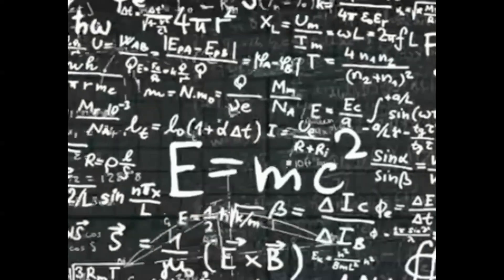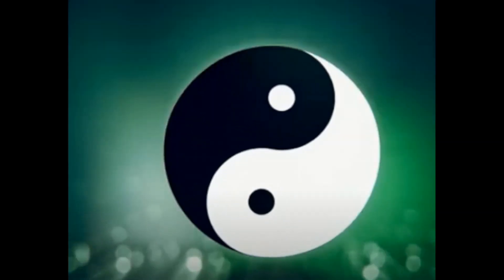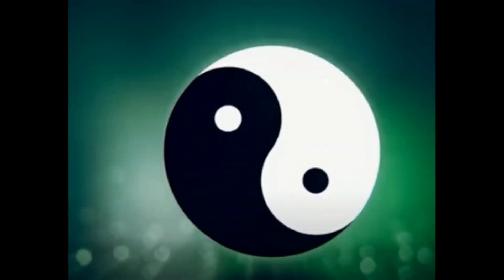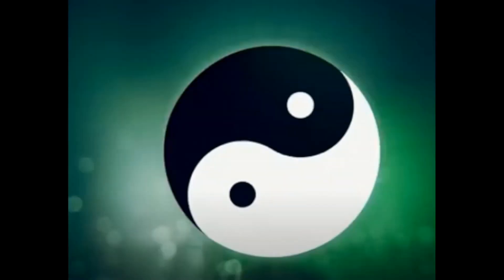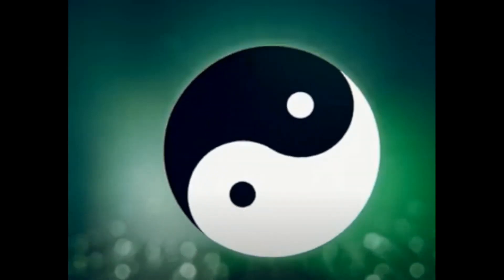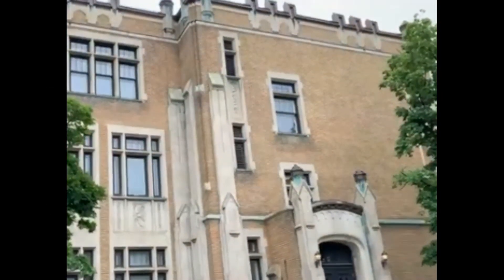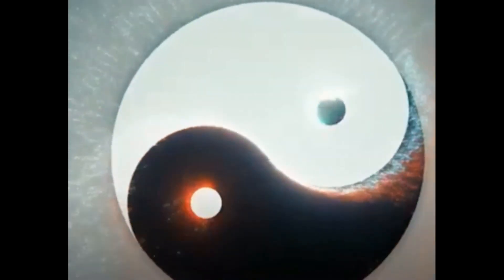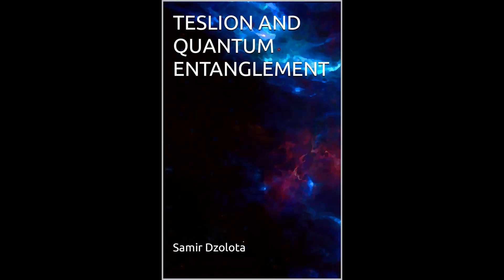Free energy --quantum entanglement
Source:
Phys.org

It's impossible not to notice the similarity and correlation between the Yin-Yang symbol and the description of particle behavior in my theory of energy exchange, along with the visualization of quantum entangled photons conducted in real-time.
You may arrive at a similar or related conclusion by examining the complete picture of my theory of the exchange of energy particles as presented in my books,
"Hidden Secrets of Free Energy".
"Teslion and quantum entanglement"
source: